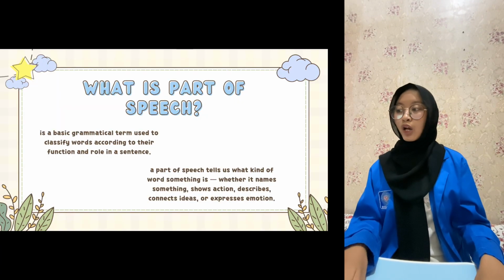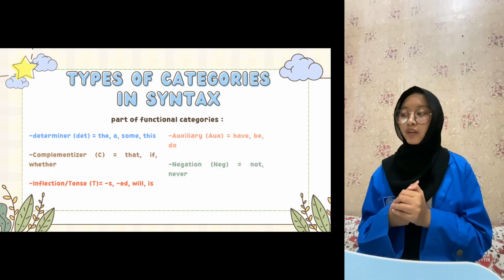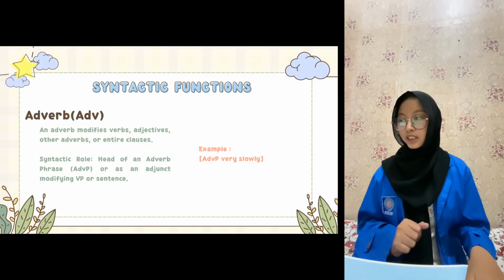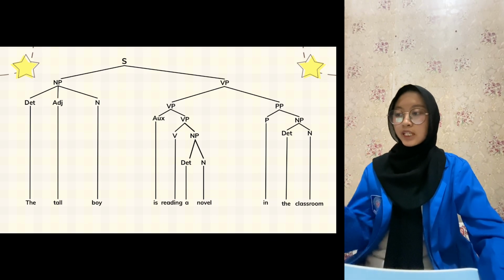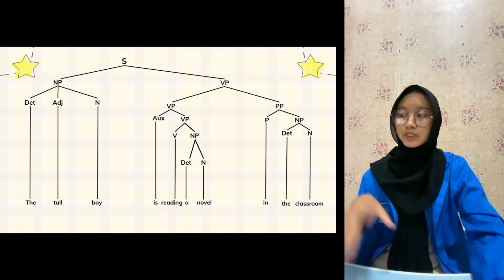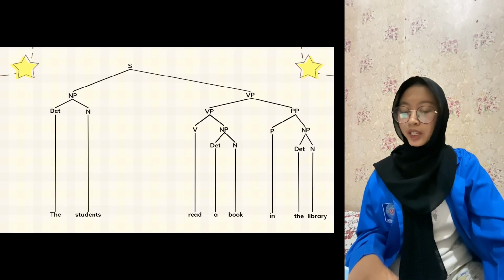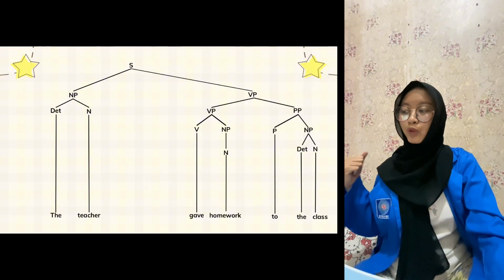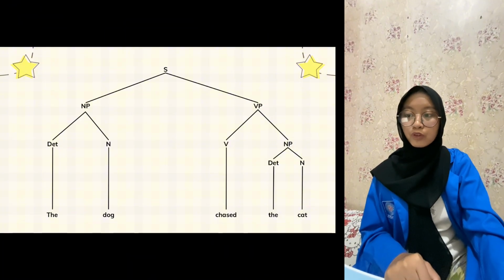PBL SYNTAX SITI ADHWA ATHAILLAH 33230035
Siti Adhwa Athaillah
33230035
33.5A.07